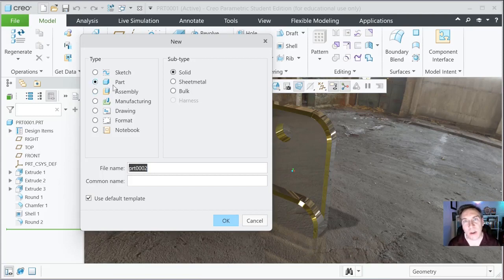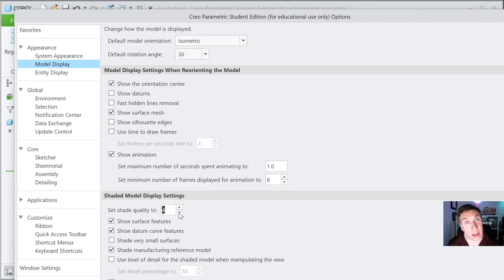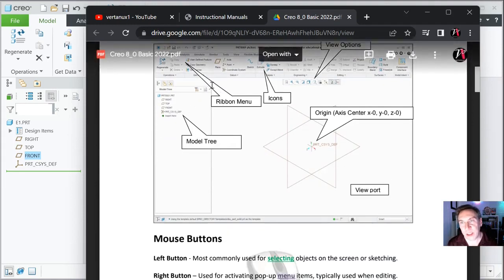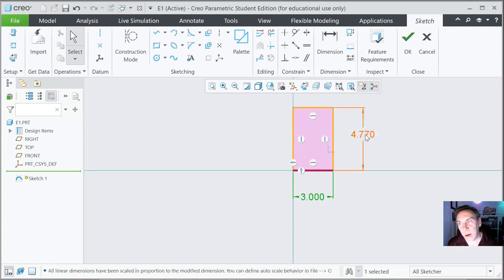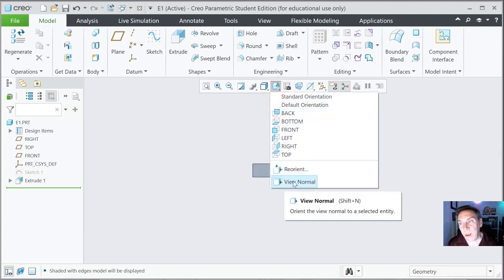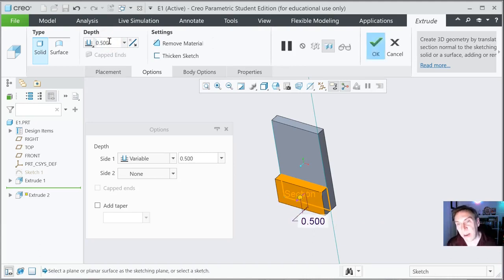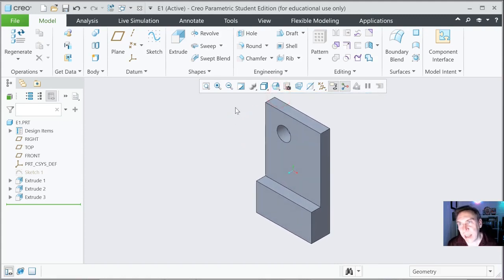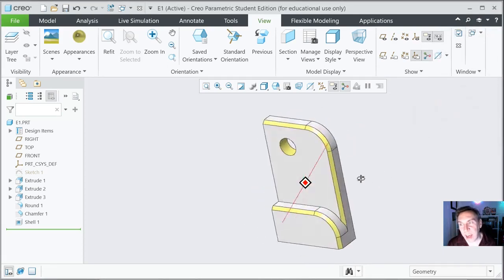ENGR10 Ex 1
Video clipped from @vertanux1 then assigned for exercise to high school students (Thank you Vertanux1)